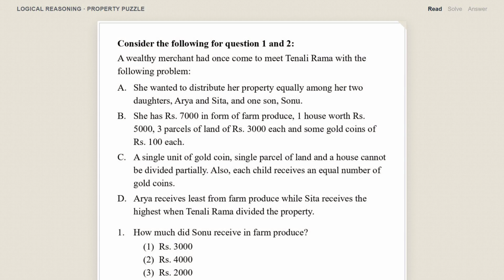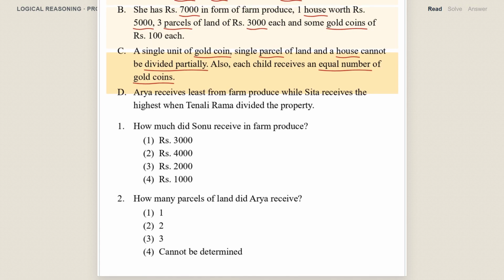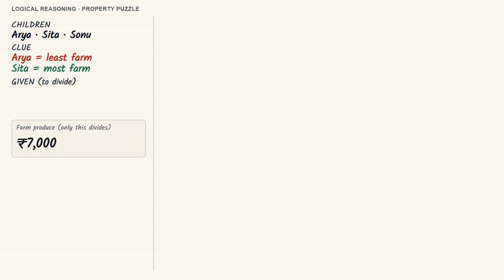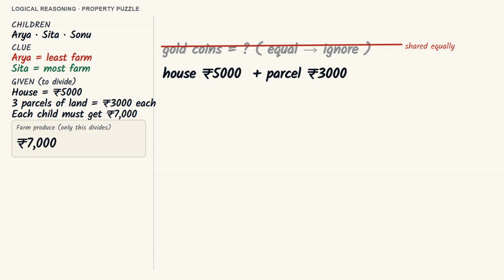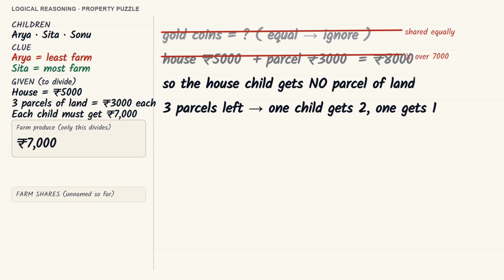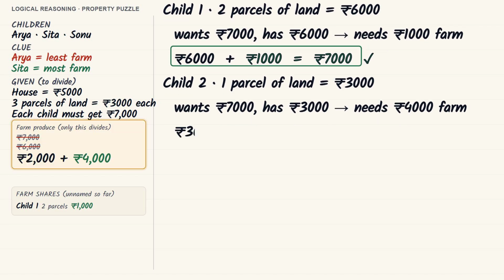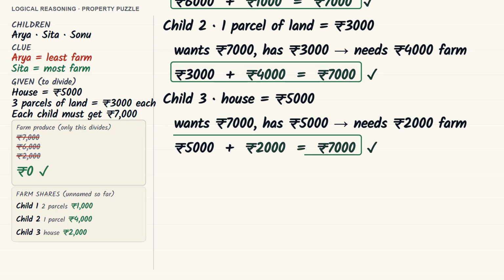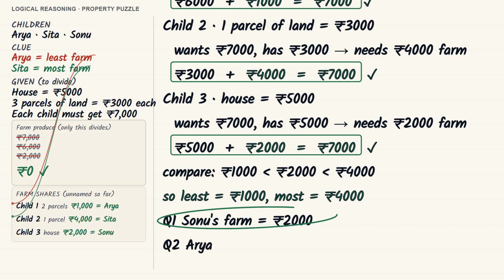Tenali Rama Logic Puzzle (KAS 2024) | Step-by-Step | KPSC & CSAT Logical Reasoning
Full written solution, with the MCQ options and answers, on the Ambition IAS blog:

A KAS 2024 logical reasoning question that trips up most aspirants, solved slowly and completely, one small step at a time. Tenali Rama has to divide a merchant's property equally among three children. The trick: work out every share before you name anyone, so you never jump to a wrong conclusion.

This is how reasoning should be taught for KPSC (KAS, FDA, SDA) and UPSC CSAT: not a shortcut, but the full method you can carry to any question.

What you will learn:
- How to set up an allocation puzzle on one clean worksheet
- Why the house child can never get a parcel of land
- How to split and hand out the farm produce, rupee by rupee
- The golden rule: gather the whole picture first, compare, and only then name Arya, Sita and Sonu

Chapters:
0:00 Read the question
0:48 Start solving
1:34 Why the house child gets no land
2:05 Give each child their share
3:07 Compare the shares
3:19 Name them using the clue
3:38 The two answers